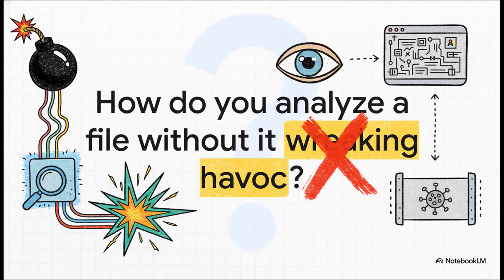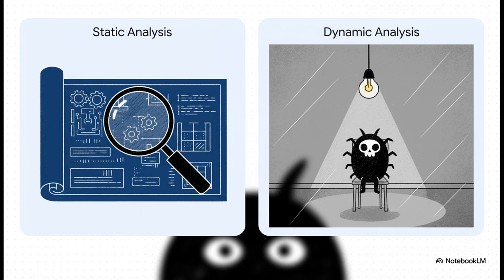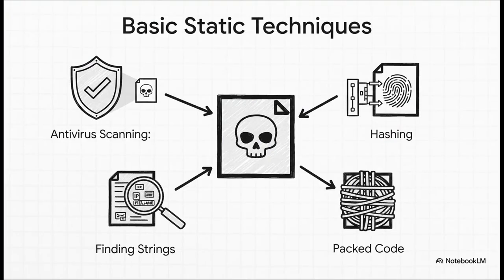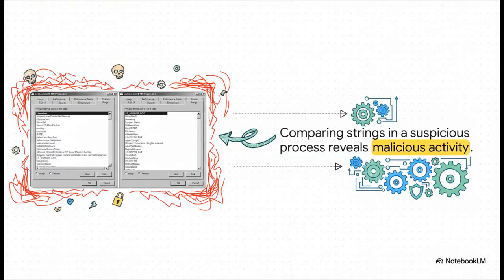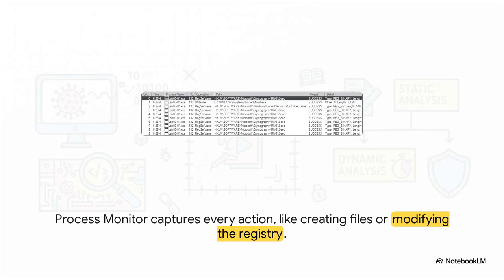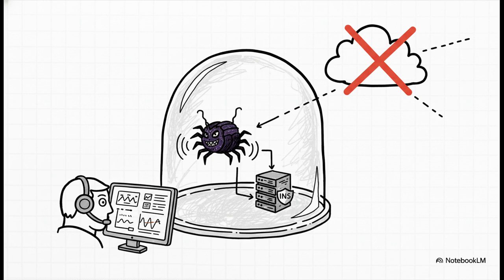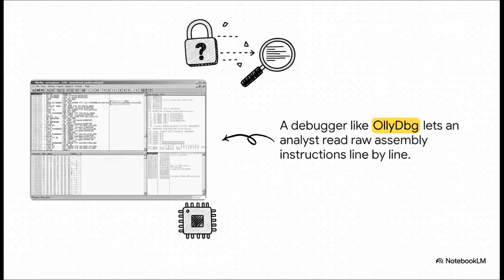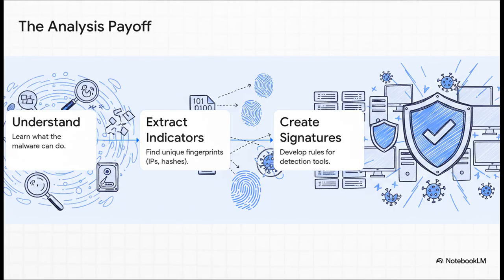Malware Analysis Overview - Introduction, types, Static and Dynamic analysis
This video is generated by Google notebook LM. It gives a brief overview of the subject 'Malware Analysis'.